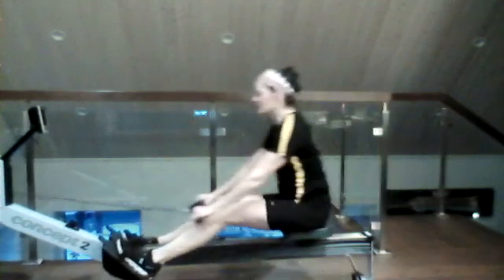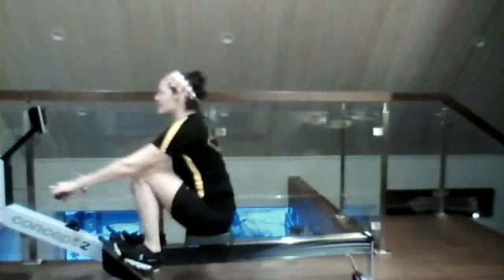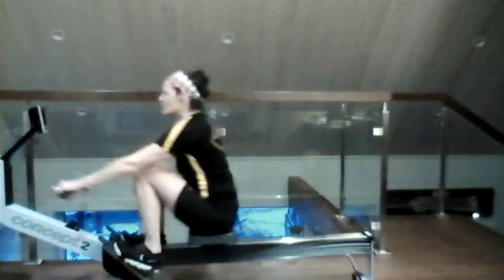01 03 22 Marney 5